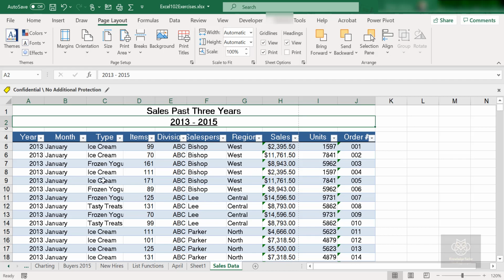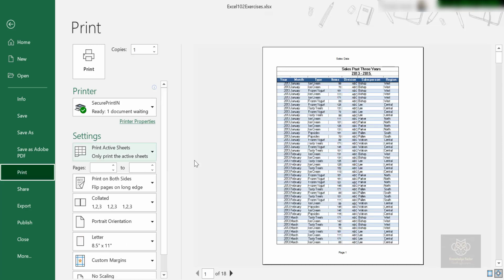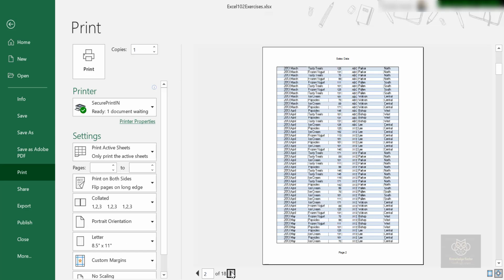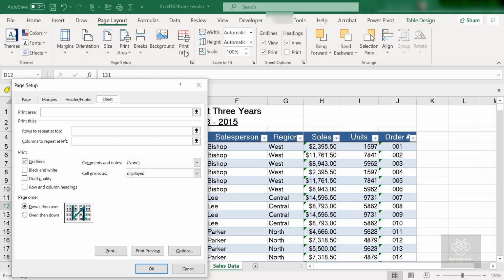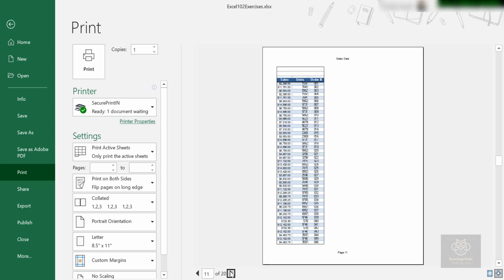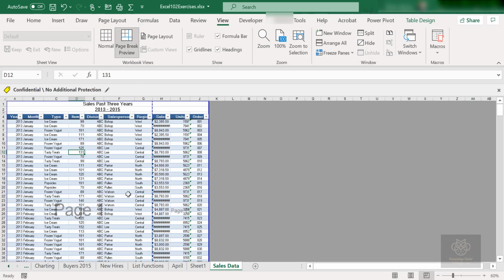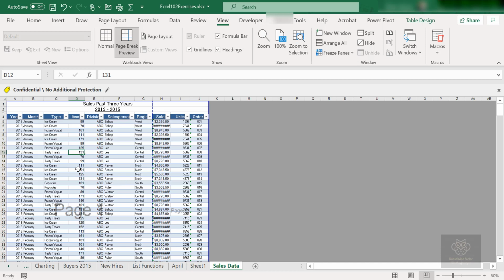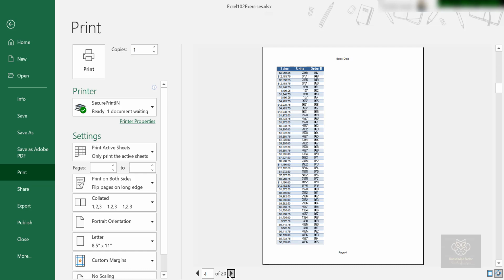Session107 - How to Print Large Data in Excel?? Page Setup Tricks in Excel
Learn How to Print Large Volume Data in excel ??
Learn About pagesetup Tricks in excel